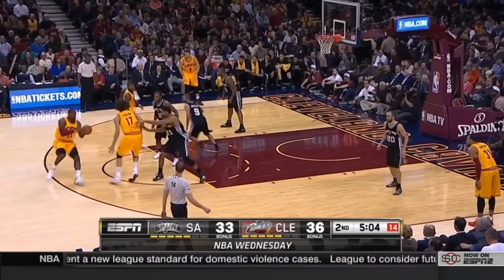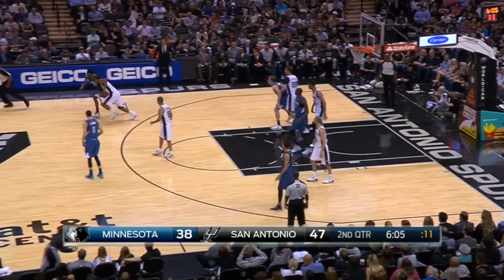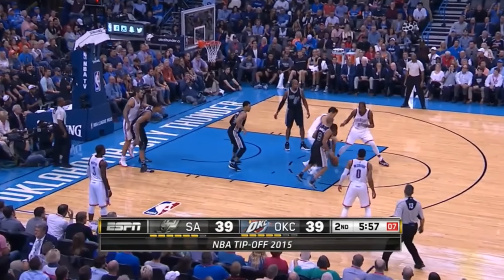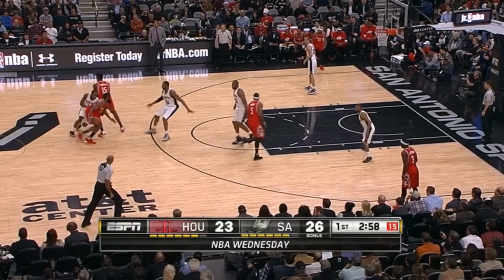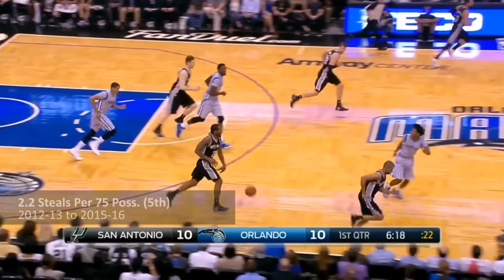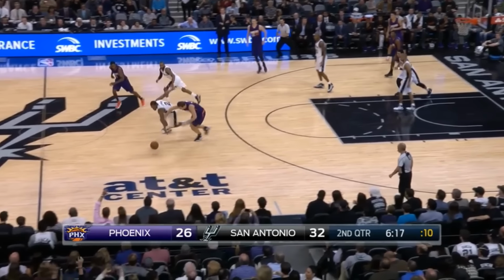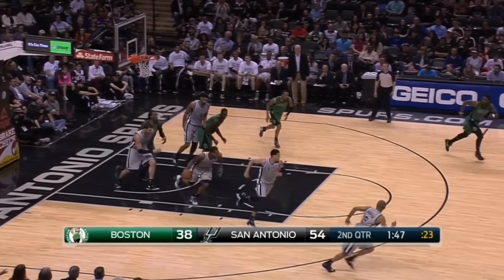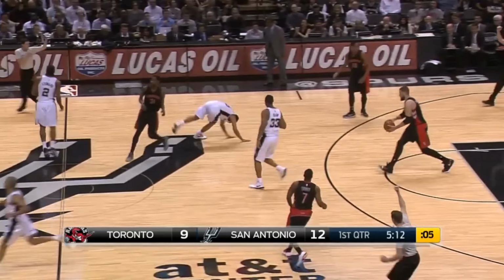Why Kawhi Leonard Was The Perfect Wing Defender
There was nothing a young Kawhi Leonard couldn't do defensively, but did he actually peak as the best wing defender in NBA history?